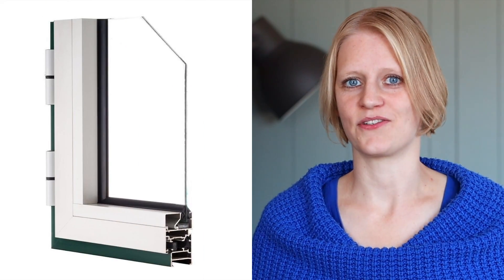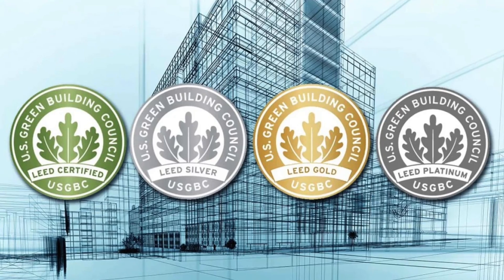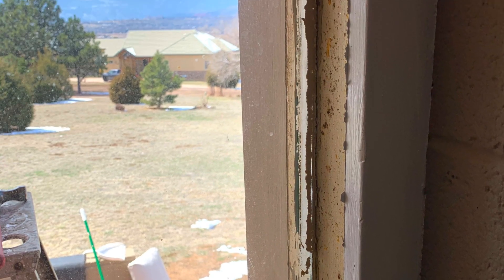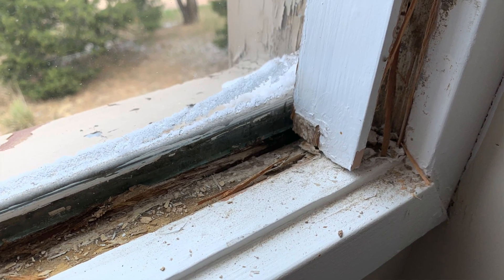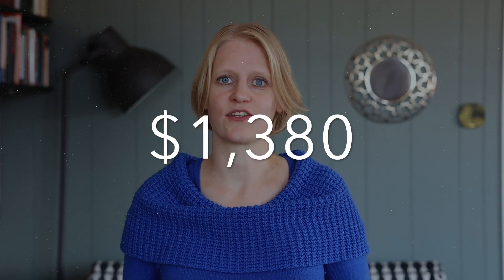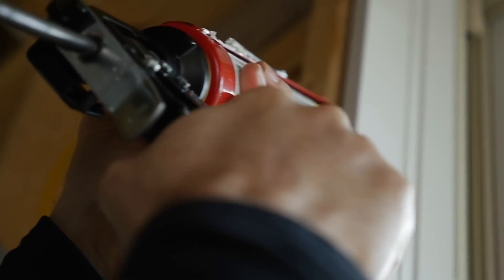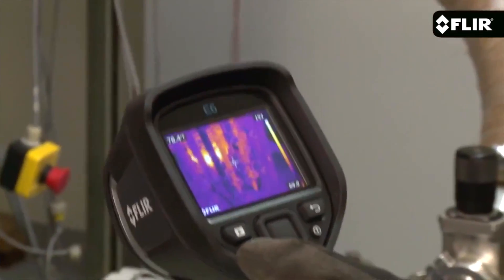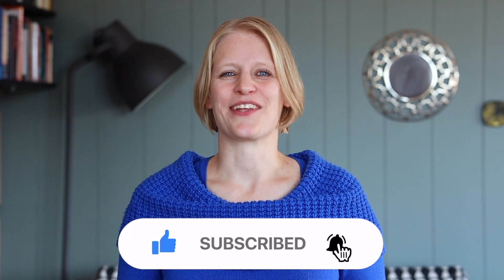Home Window Glass Replacement (Worth it?)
We had single pane windows in the studio and I replaced them with double pane. If you have seen my heat pump videos, you know how important insulation is to save big time on heating and cooling. In this video, we’ll go through the process from removing the glass, ordering new glass, insulating the structure around the windows to finishing.

0:00 - Intro
0:11 - The importance of insulation for Heating and Cooling
0:46 - Overview on Insulation Approaches
1:13 - Getting started one Step at a Time - How to avoid Overthinking
2:01 - Removing the Single Pane Glass - Taking off Trim and Caulk
3:17 - Time Estimates for Home Improvement Projects
3:37 - Insulation - Fiber Glass, Foam Spray and Hemp Batting
4:31 - Glass Supplier - Local Manufacturing Company
4:39 - Window Pane Pricing / Costs
5:02 - Test / Pilot Project - Replacing the Window above the main door
5:28 - Preparing the Pane Insert - Foam Window Seal Strip
6:09 - Getting the trim back - Nail Gun
6:46 - Measuring heat loss - Thermal Camera
7:25 - New Developments in Window Insulation